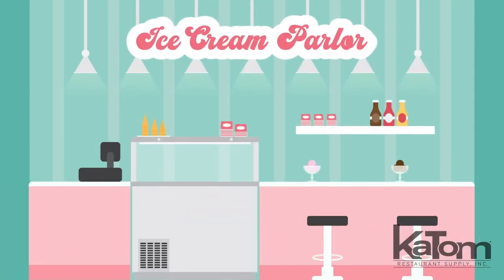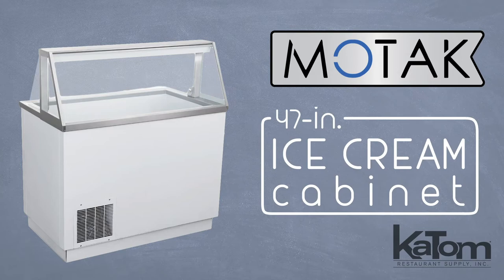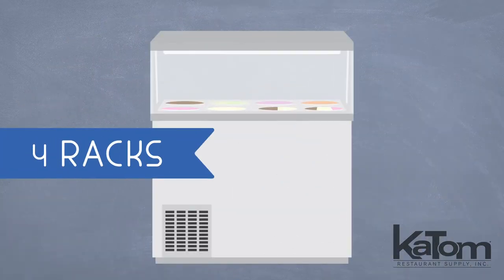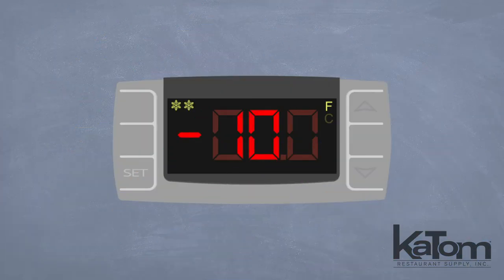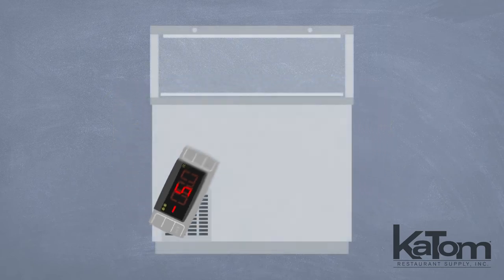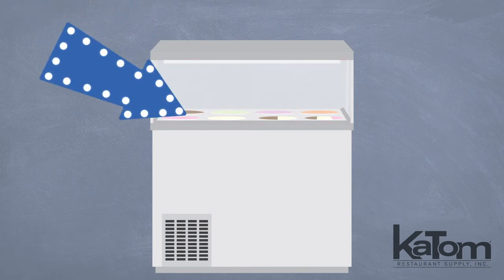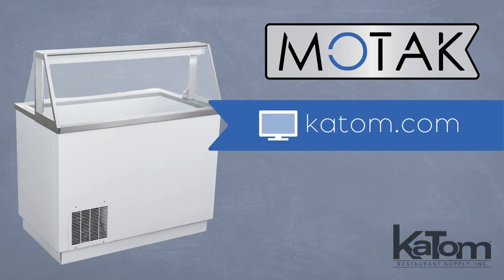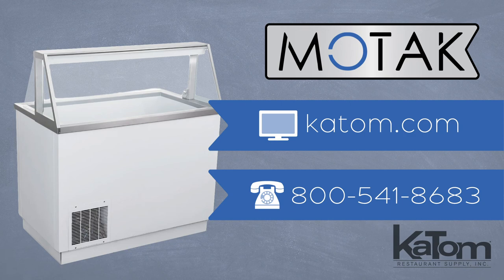MoTak 47-in. Mobile Ice Cream Dipping Cabinet (MDC18-X)